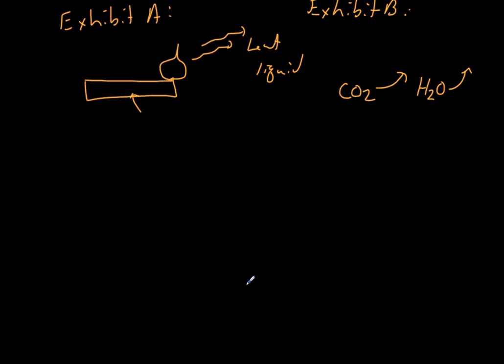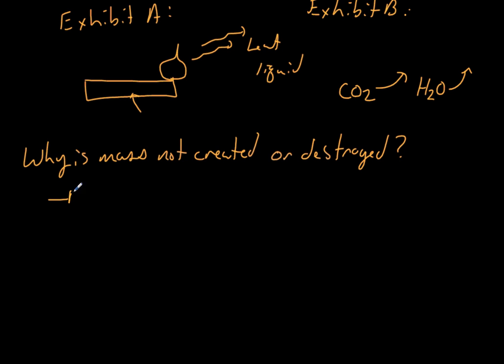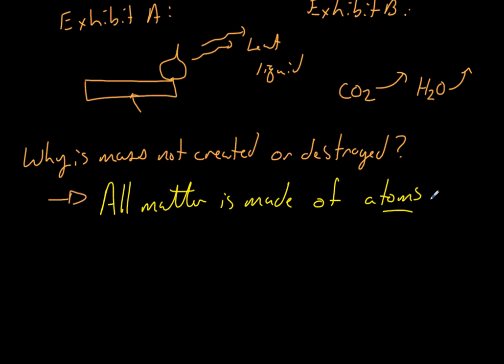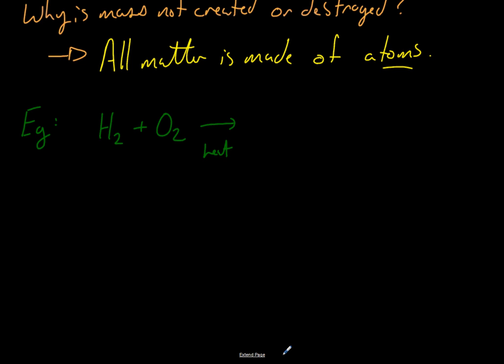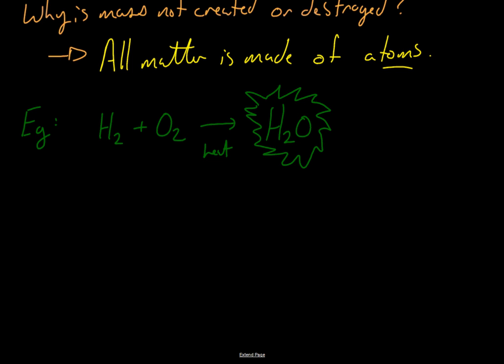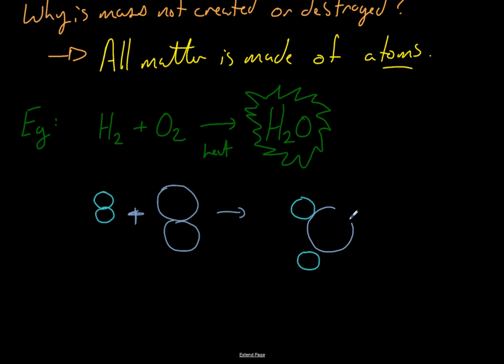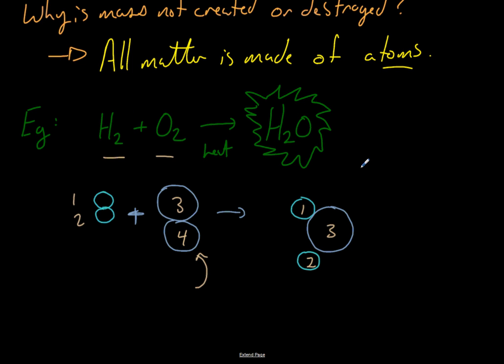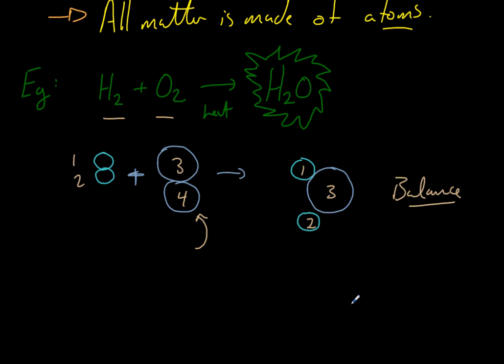Conservation of Mass 02 03 2015